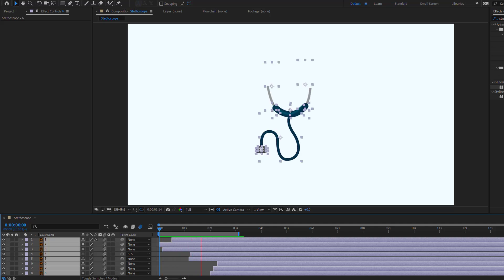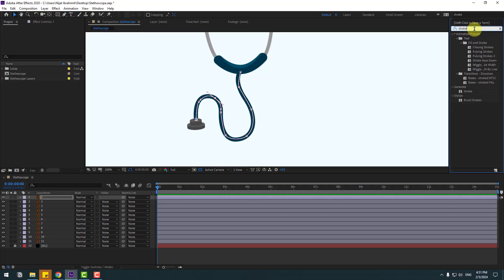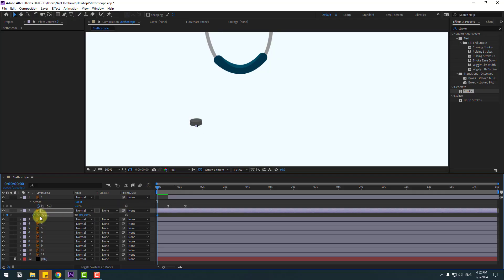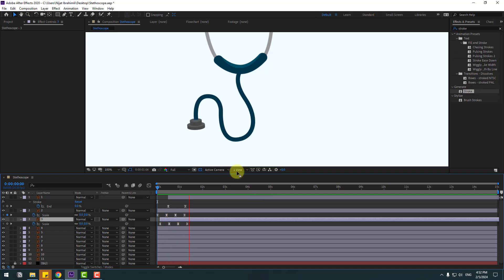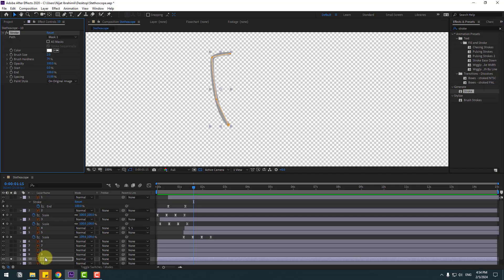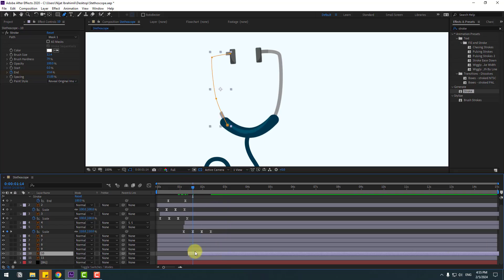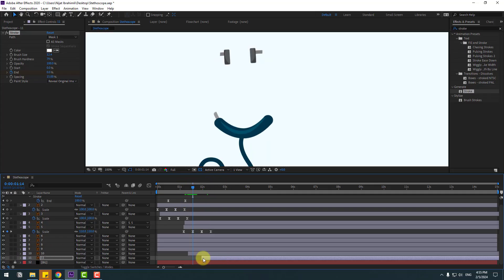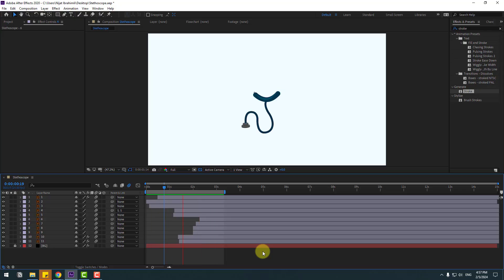After Effects Beginner Tutorials - Day:10 | Stroke Animation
Hi guys, welcome to my new video tutorial. In this tutorial i will show how to create stroke animation with vector, image files in After Effects. Let's get started!